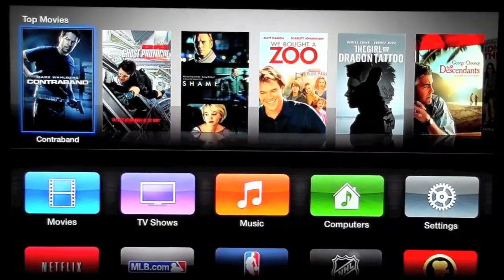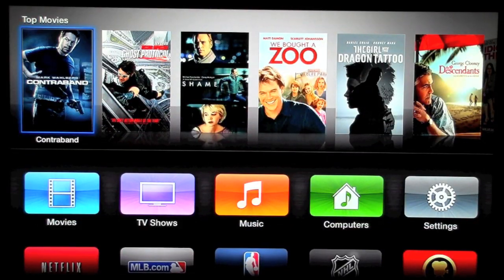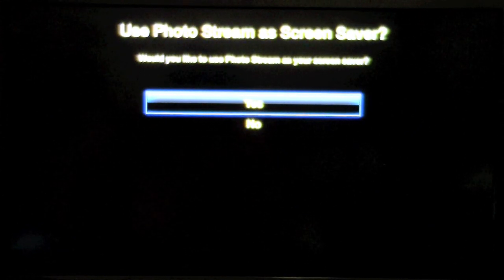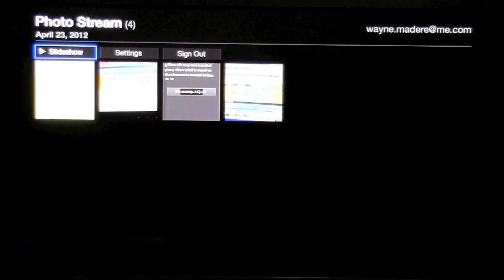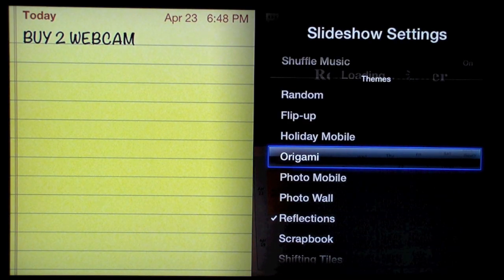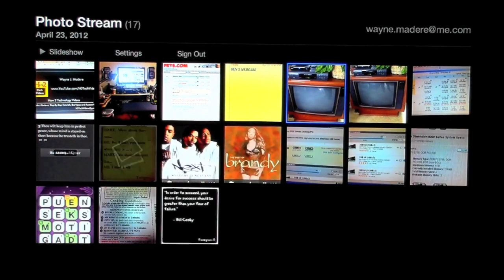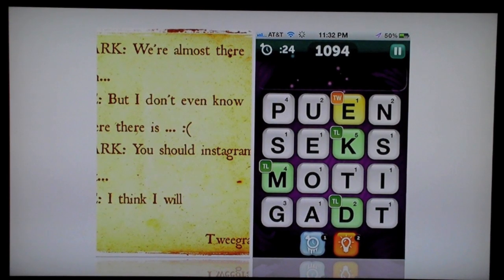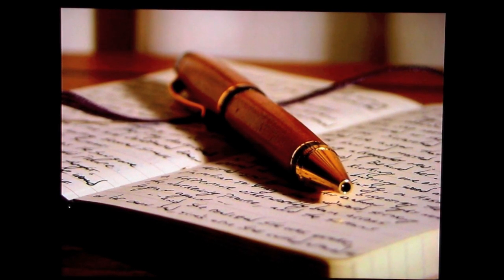Apple TV: How to Connect Your Photostream​​​ | H2TechVideos​​​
This is a video tutorial on how to sync your photo stream on to your apple tv so you can see the pictures through Apple TV.​​​